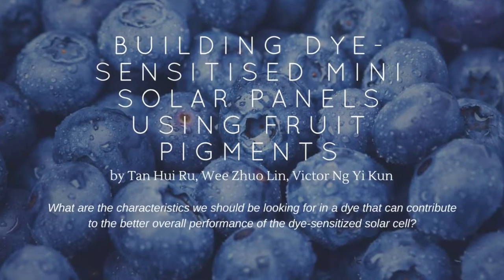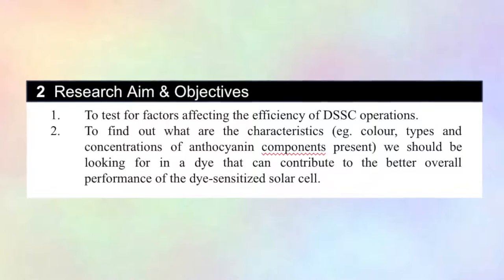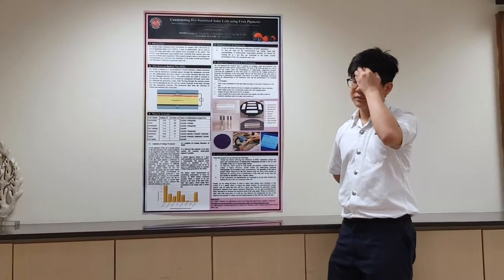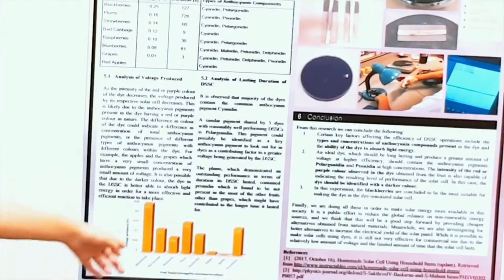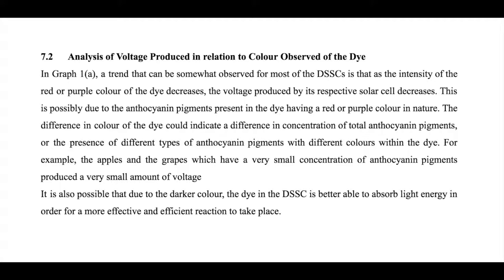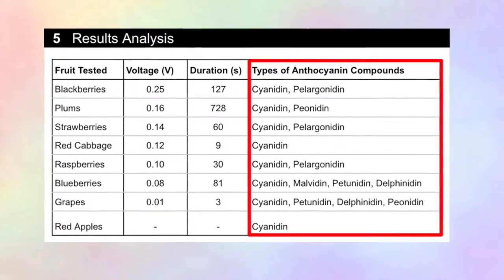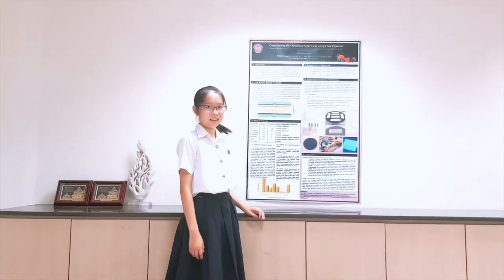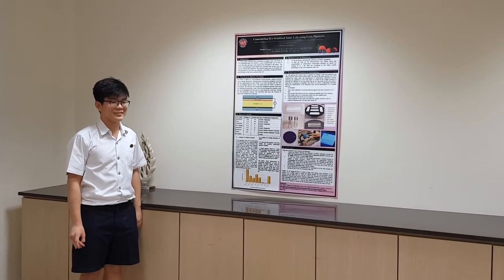Dunman High School - Building dye-sensitised mini solar panels using fruit pigments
B U I L D I N G  D Y E - S E N S I T I S E D  M I N I  S O L A R  P A N E L S
U S I N G  F R U I T  P I G M E N T S

( F I N A L  S U B M I S S I O N )

Level: Lower Secondary (Secondary 2)
Category: Engineering Sciences
Project Title: Building dye-sensitised mini solar panels using fruit pigments
Team Members: Wee Zhuo Lin (Leader), Victor Ng Yi Kun, Tan Hui Ru
School: Dunman High School